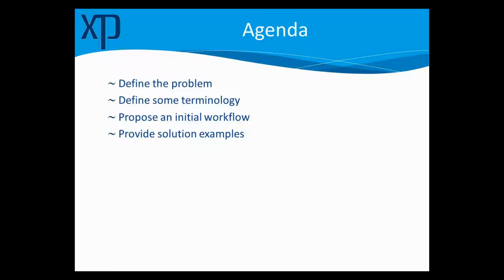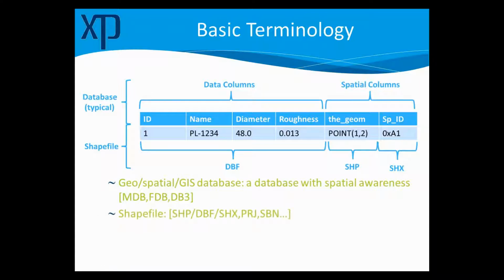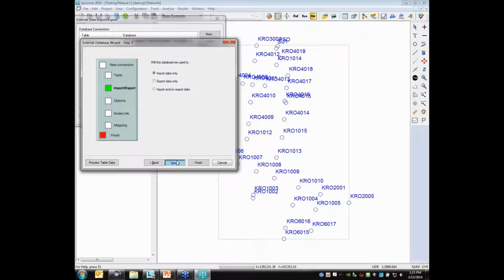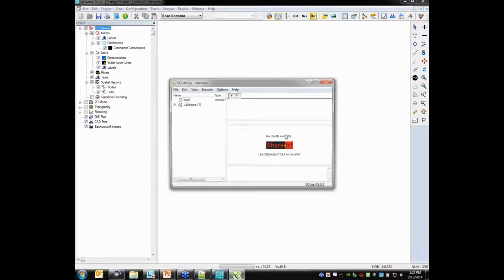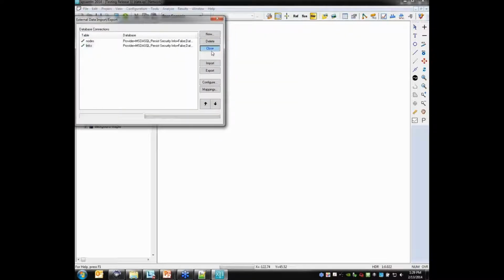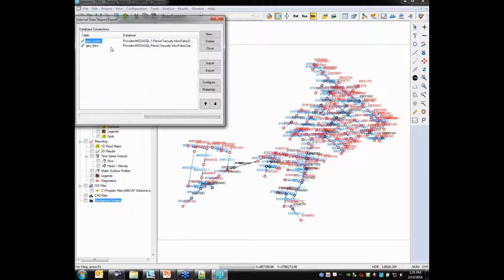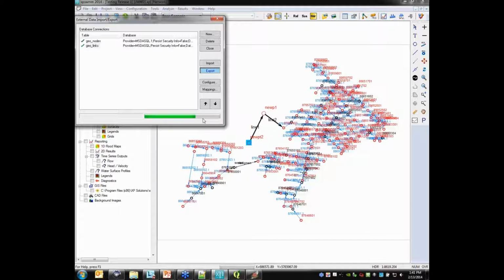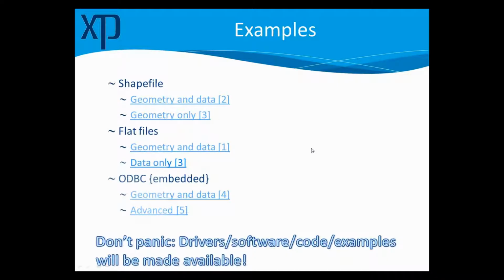GIS and Database Management with XPSWMM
Ever had questions about best practices for importing, manipulating and exporting data with XPSWMM or XPSTORM?  Join us for this Xpertorial covering trends in GIS and database management while using XPSWMM or XPSTORM.  We will cover real-world examples and give practical advice and suggestions to help assist with most data workflows.